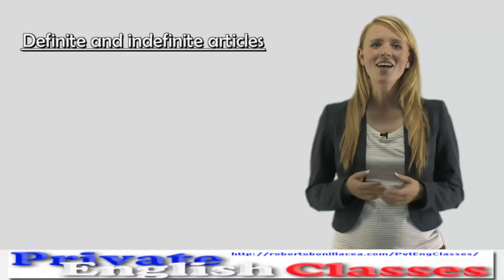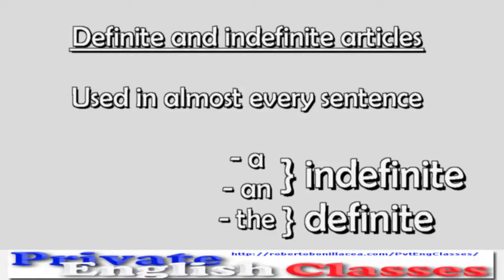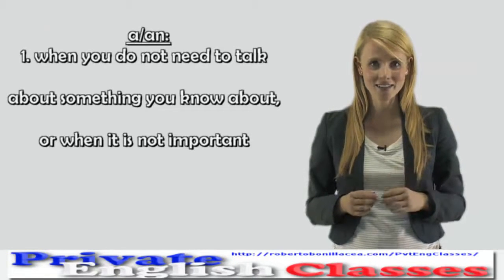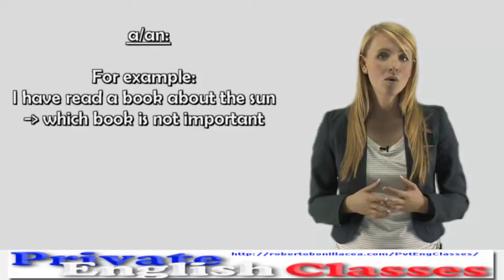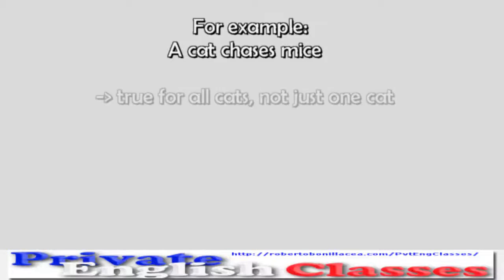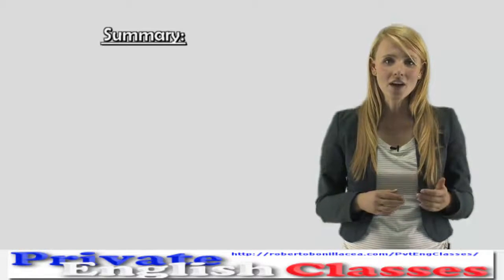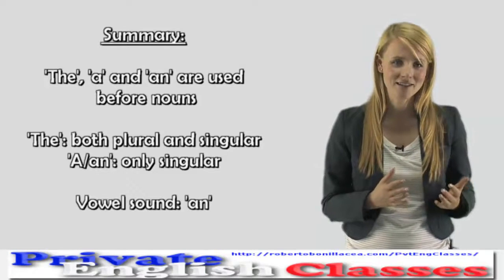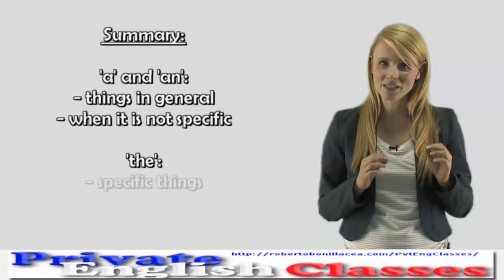Definite and Indefinite, 7 English Lesson